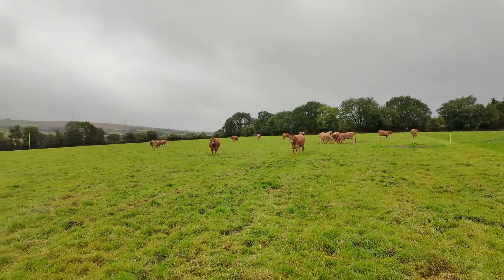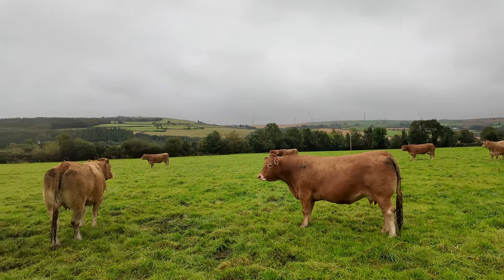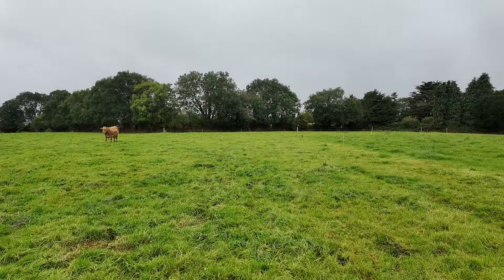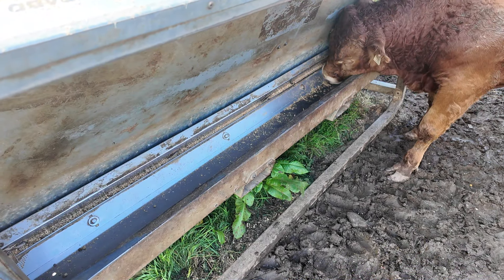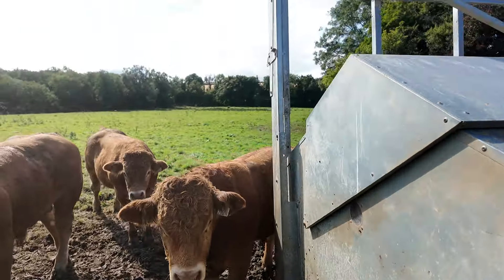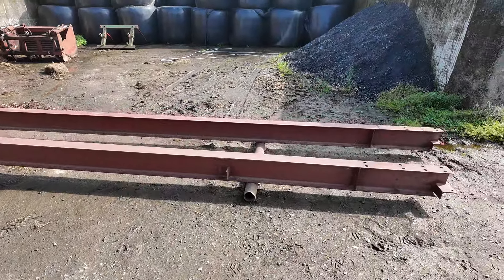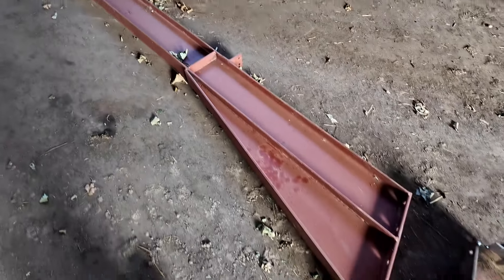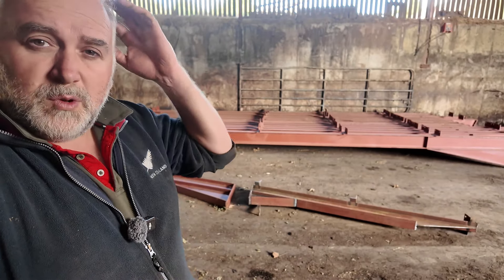Getting Cows Ready For Calving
we get the cows vacinated for scour in calves and top up the bull feeder